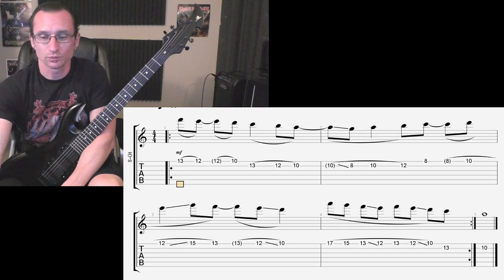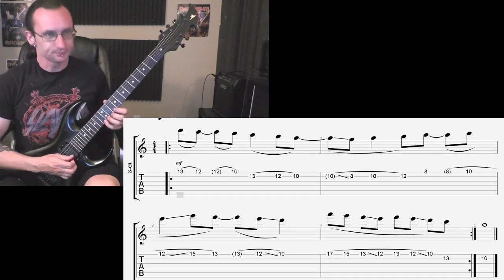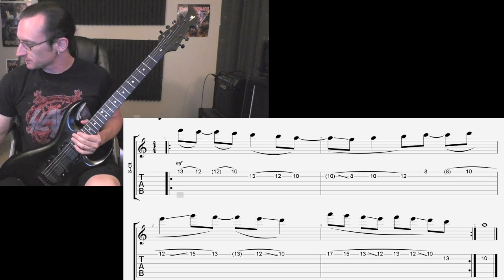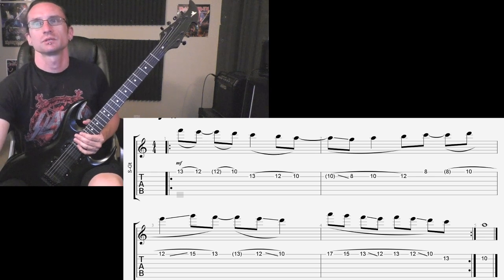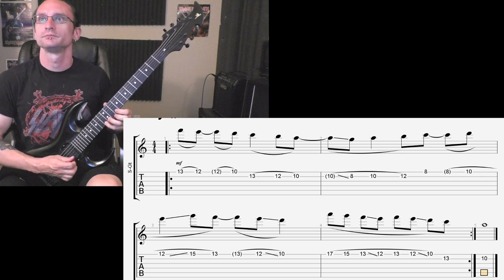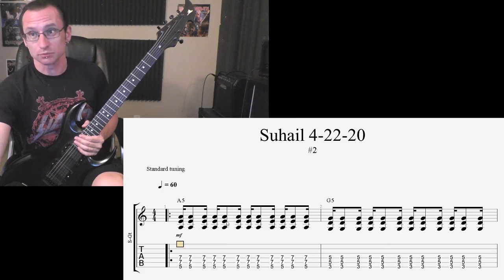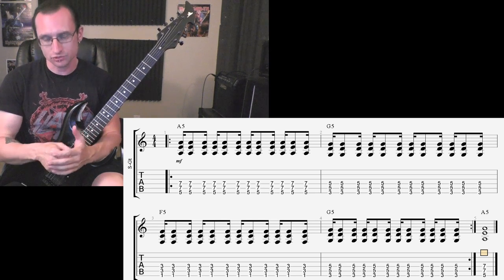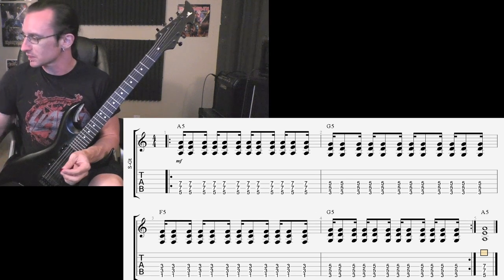Suhail Video Recap 4-22-20